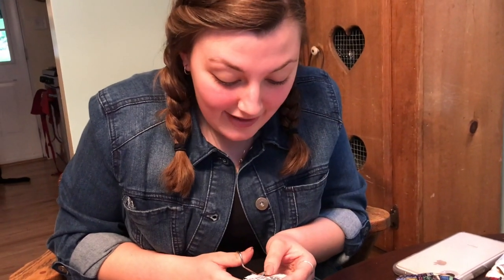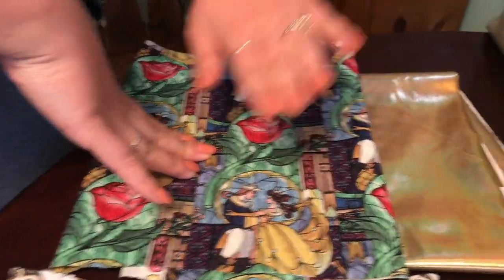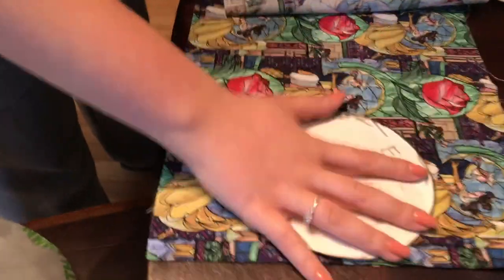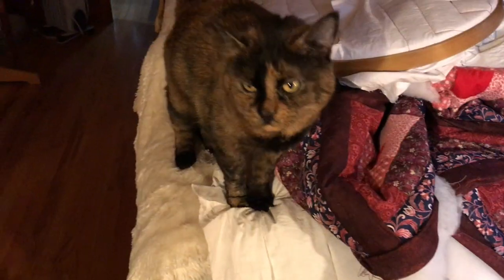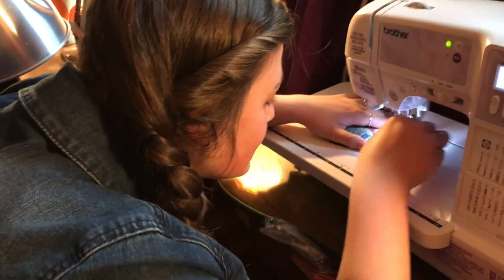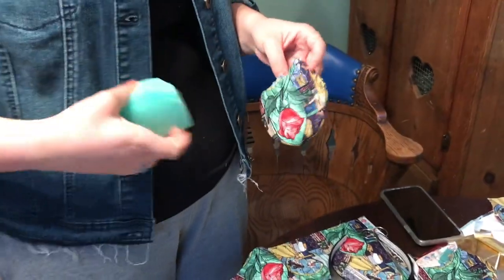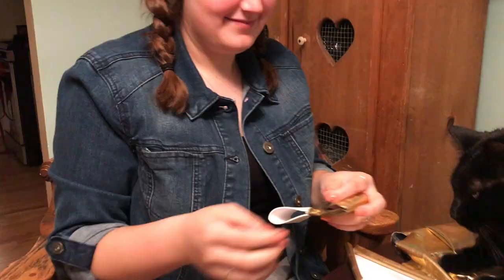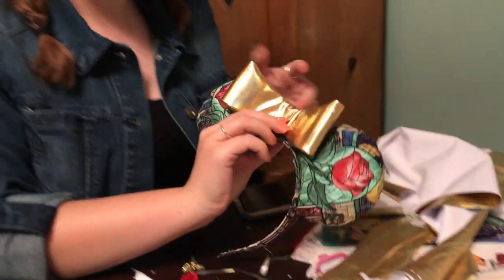We make Mickey Ears!!!! - That Disney Fan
In this video we attempt to make our own Mickey ears.